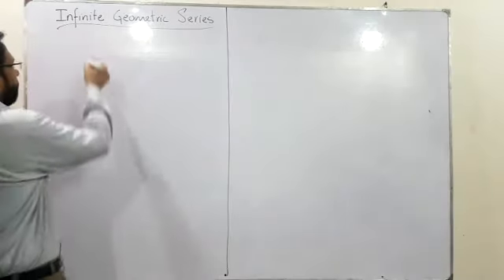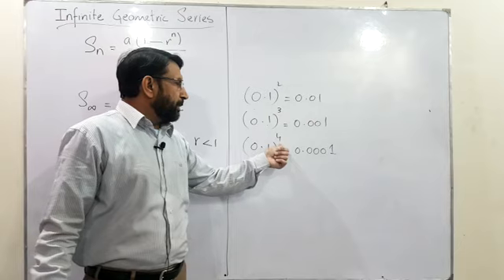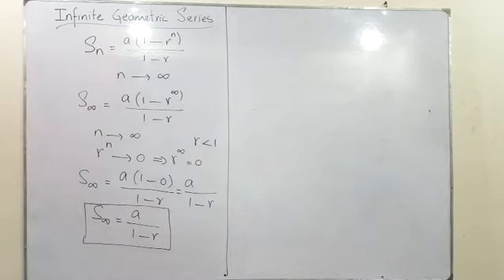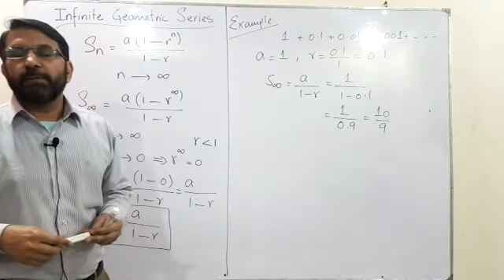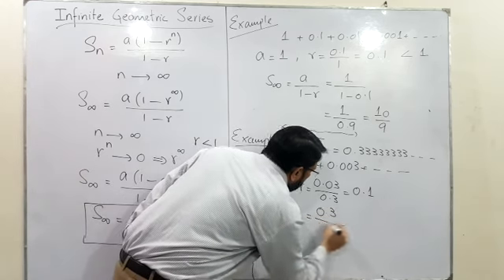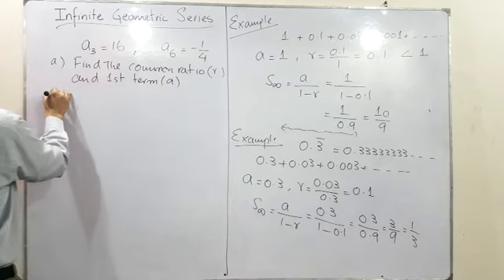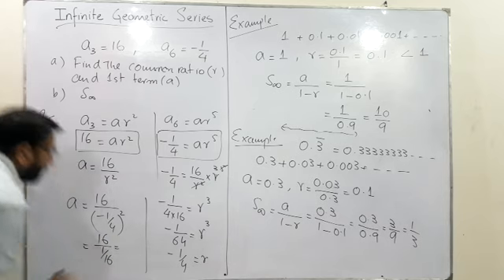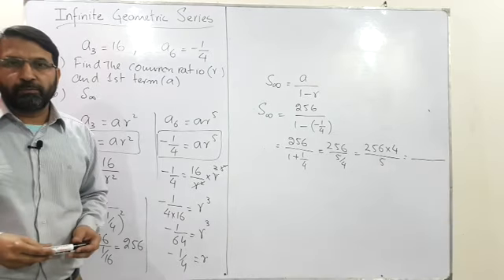Infinite Geometric Series (AS level) by M.Ajmal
Sum of infinite Geometric Series and uses.
Maths 9709